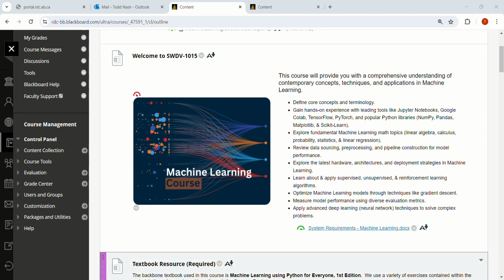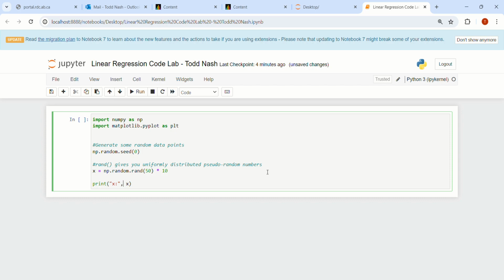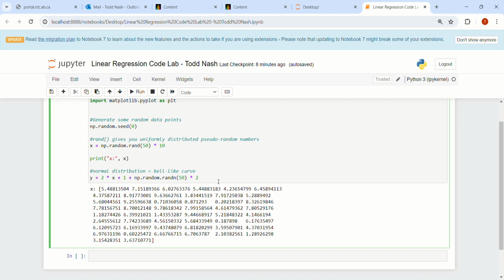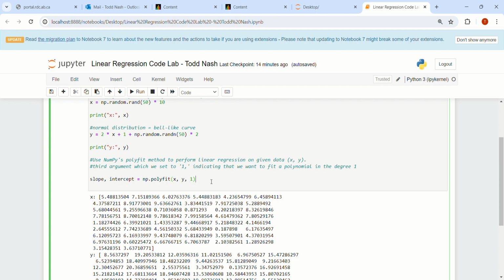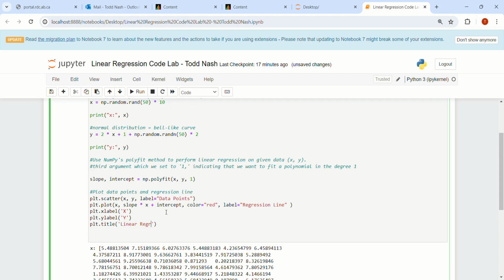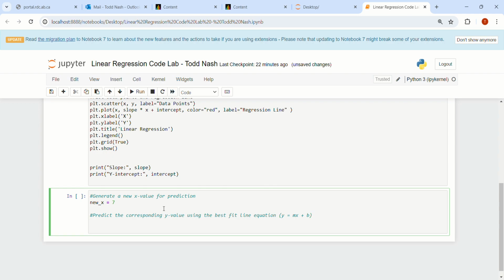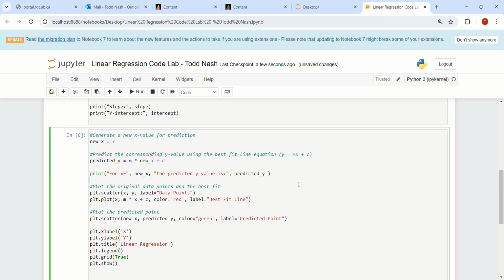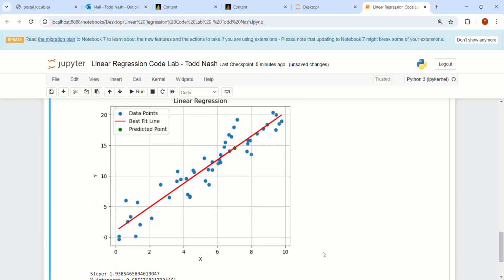Linear Regression - Code Lab